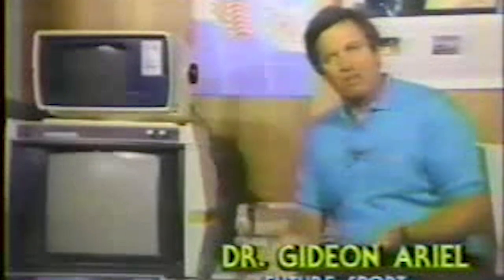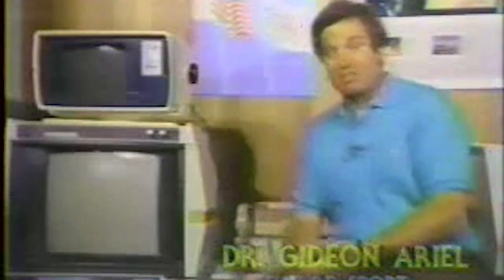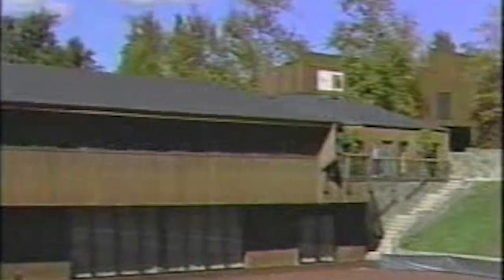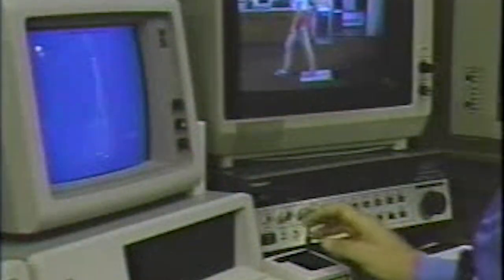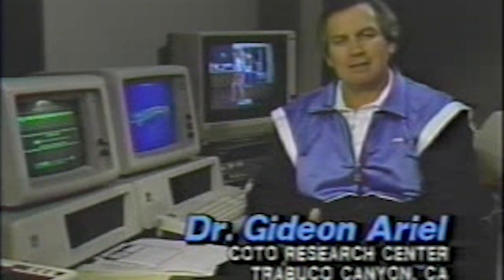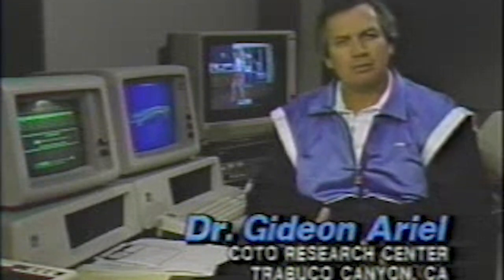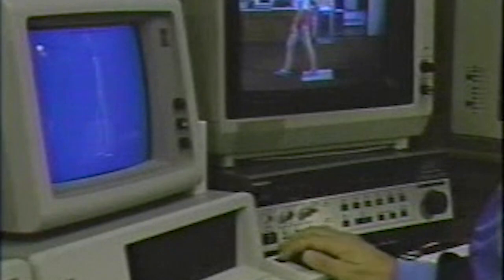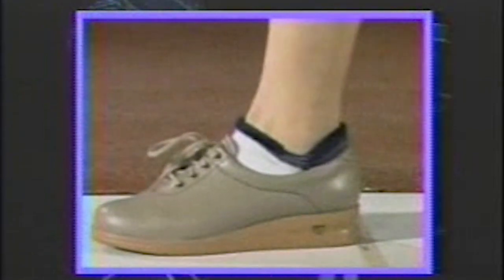Air Shoes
The invention and creation of the Air Shoe